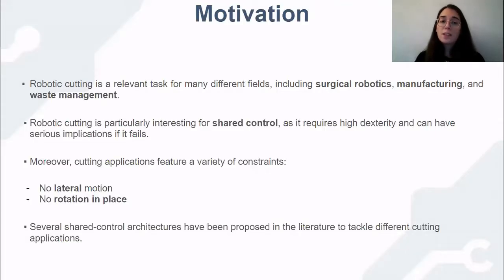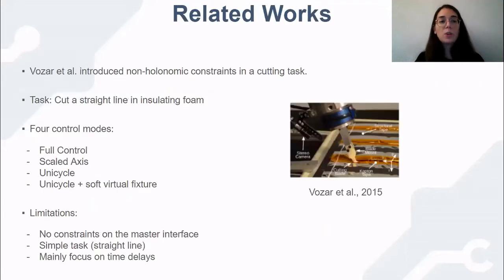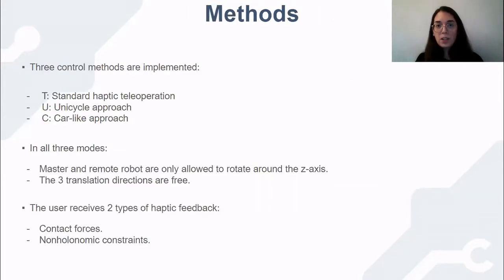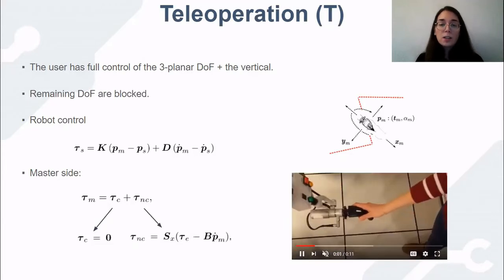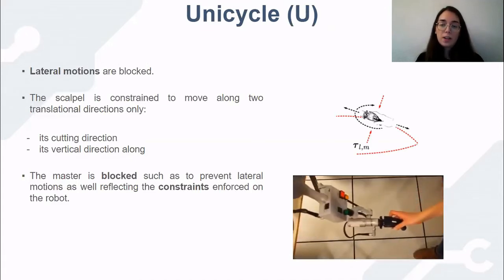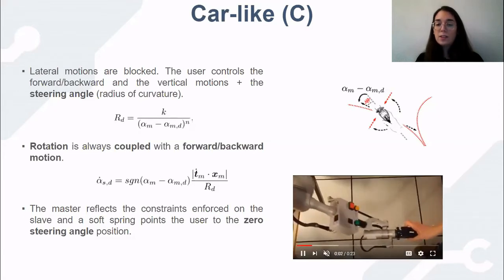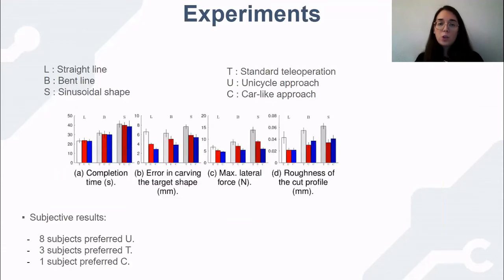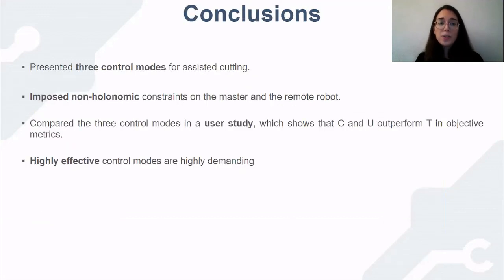Haptic Shared-Control Methods for Robotic Cutting